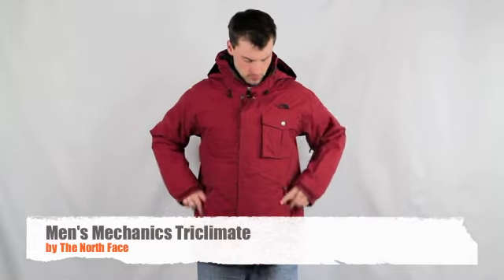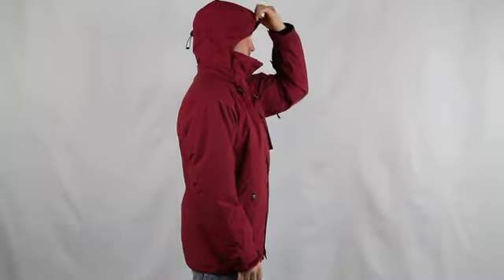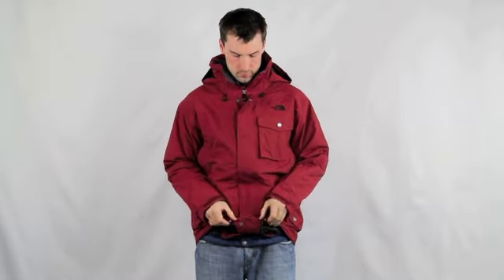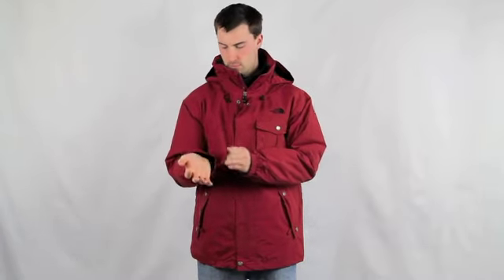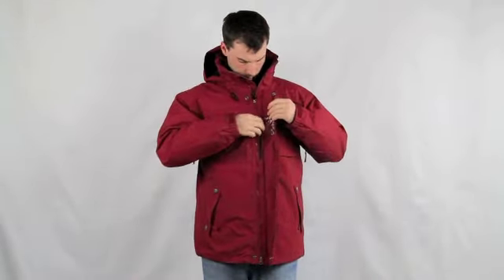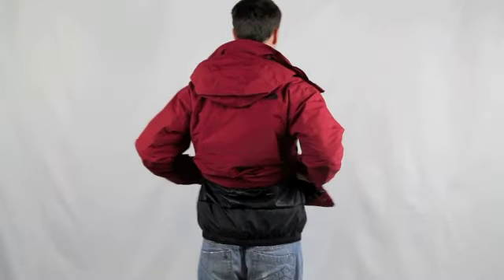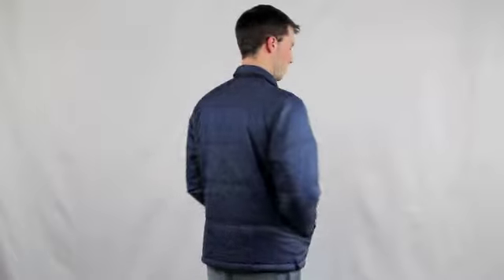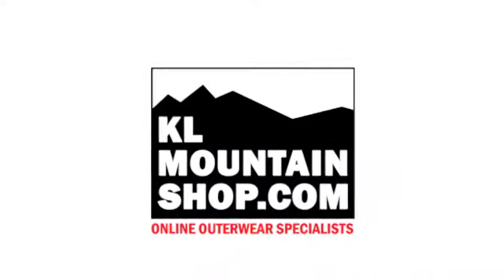The North Face Men's Mechanics Triclimate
This is The North Face Men's Mechanics Triclimate for Fall 2011.